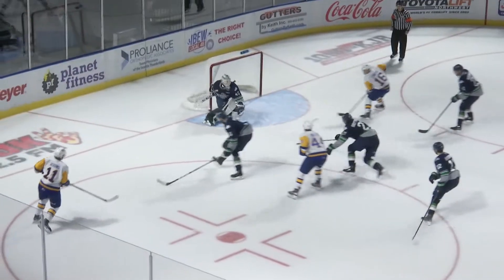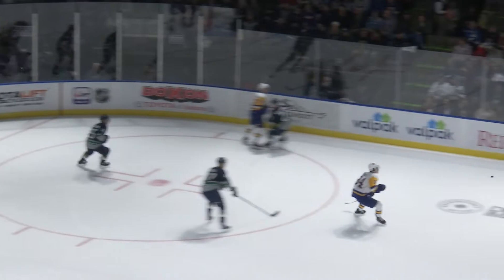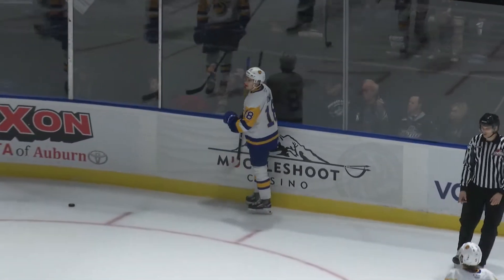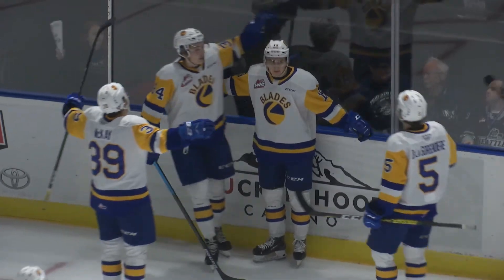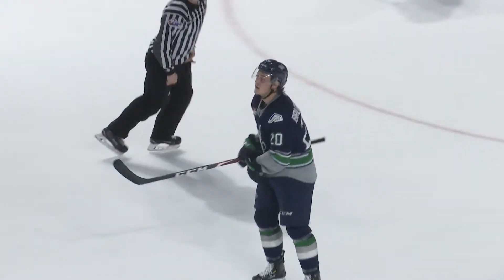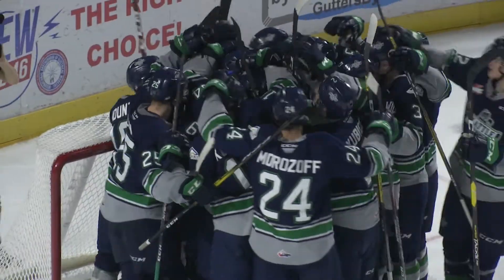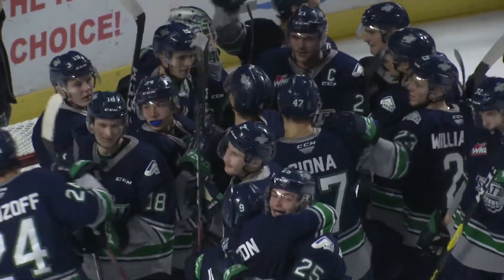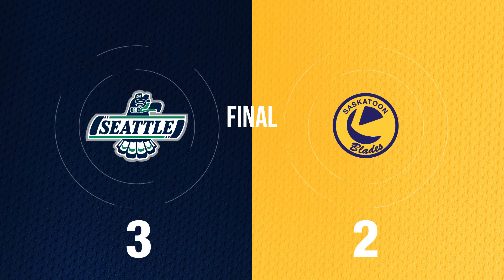Nov. 23 Highlights: At T-Birds 3, Saskatoon 2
The T-Birds defeated the Saskatoon Blades 3-2 Saturday night at accesso ShoWare Center. Keltie Jeri-Leon, Simon Kubicek, and Payton Mount scored in the win. Blake Lyda had 35 saves to get his first career WHL win. Nolan Kneen and Matej Toman scored for the Blades and Koen MacInnes had 32 saves.